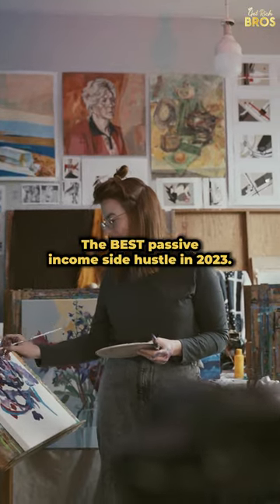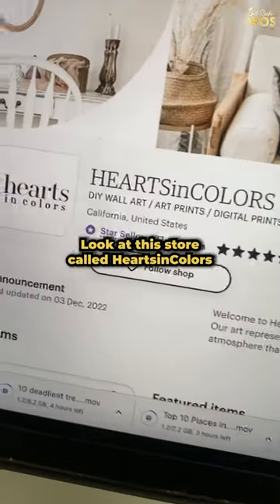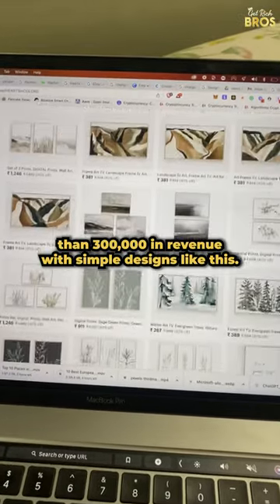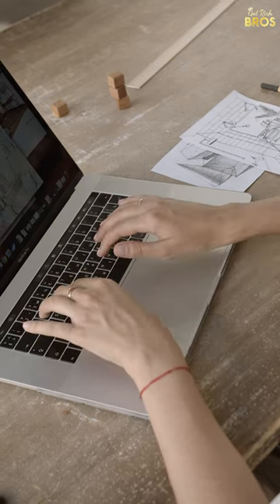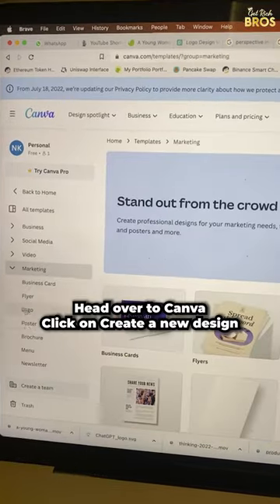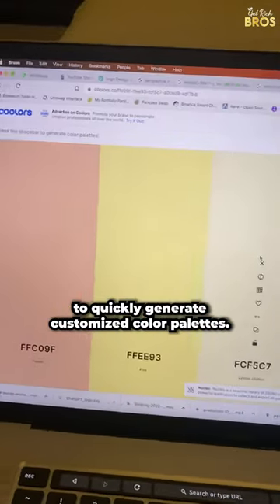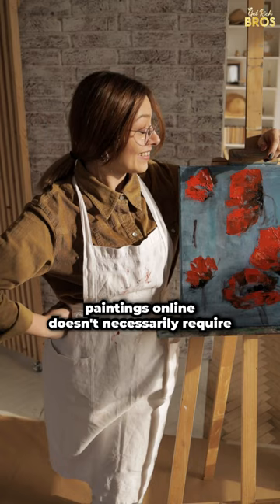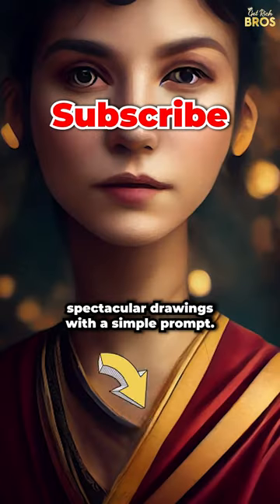I'm Making A FORTUNE with This Simple Painting Side Hustle.